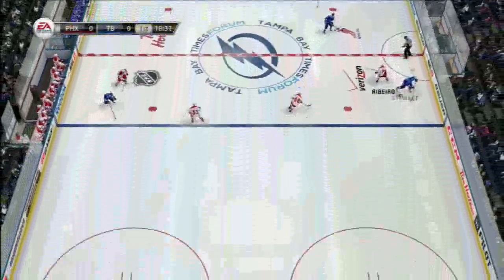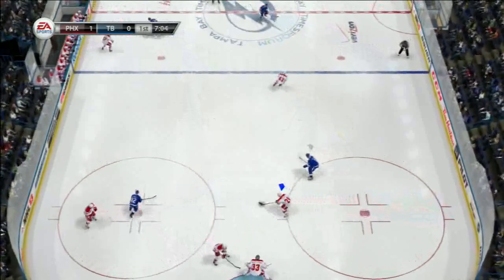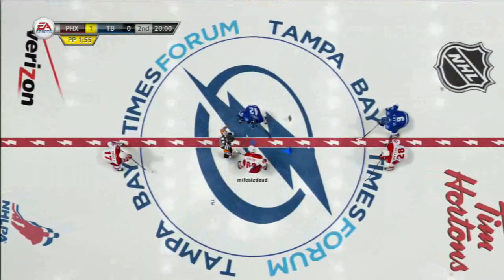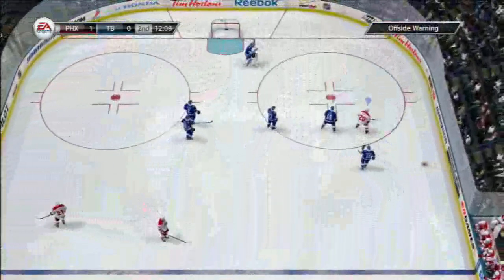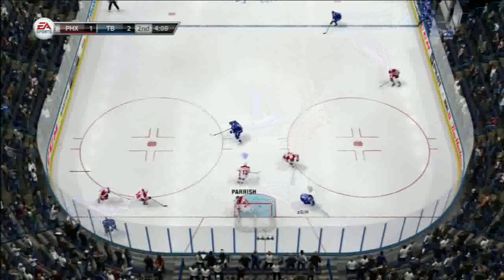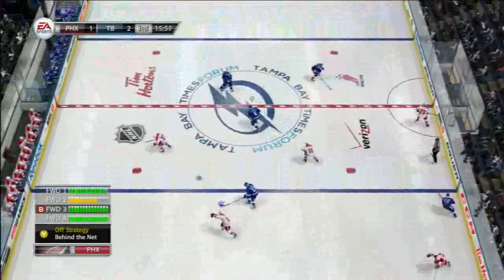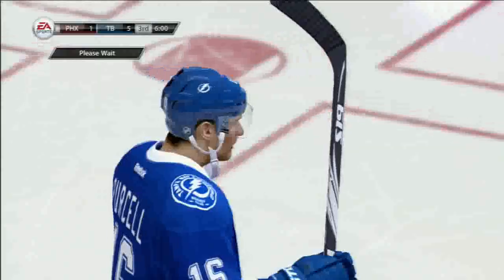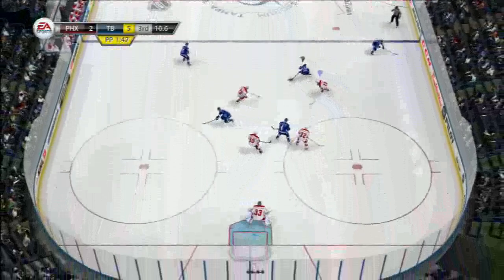Phoenix Coyotes @ Tampa Bay Lightning "Greatest Show On Earth"